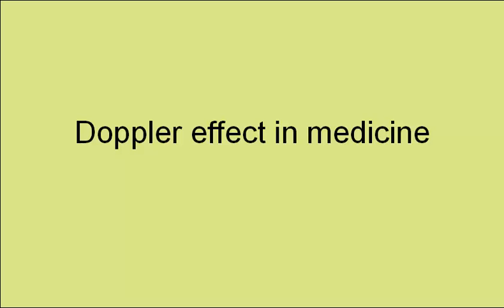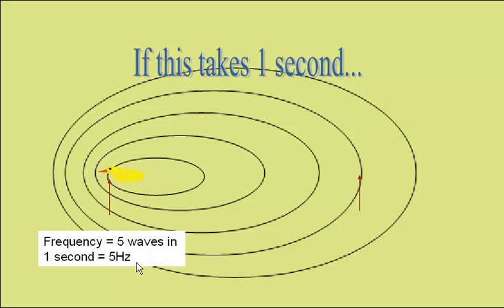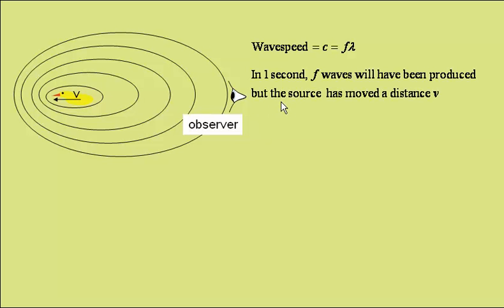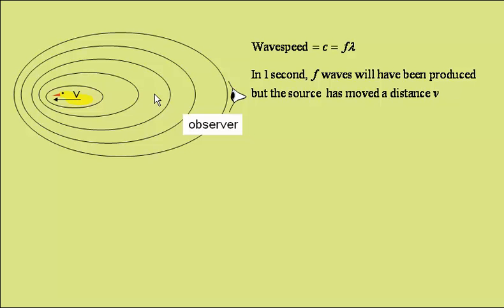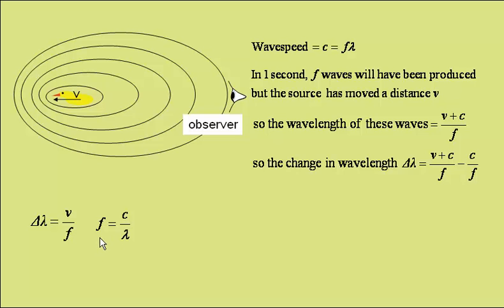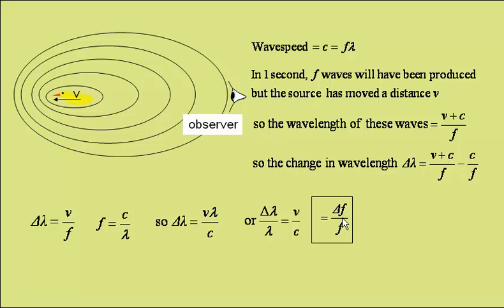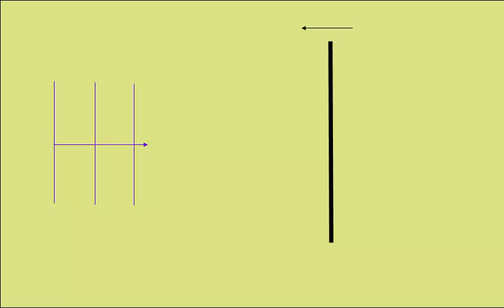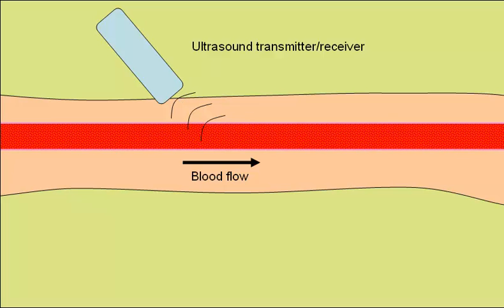doppler effect in medicine